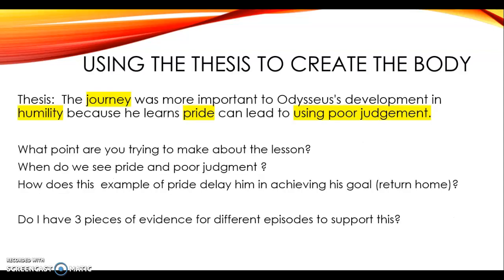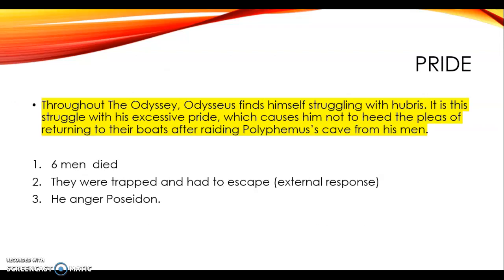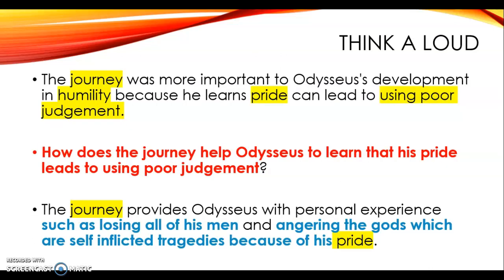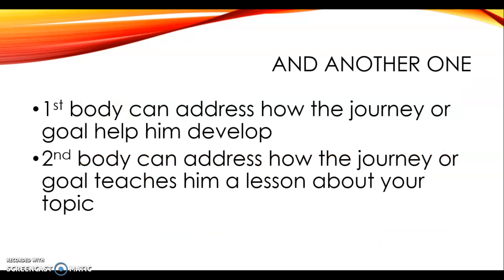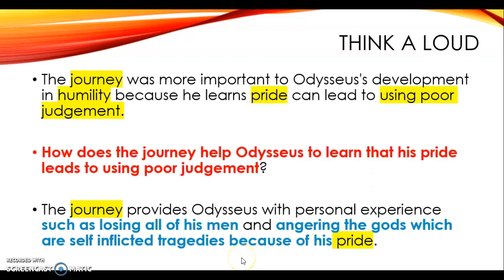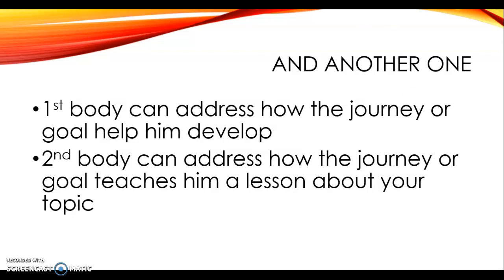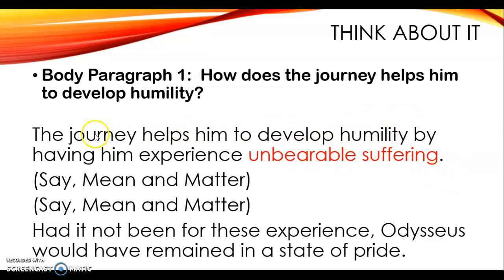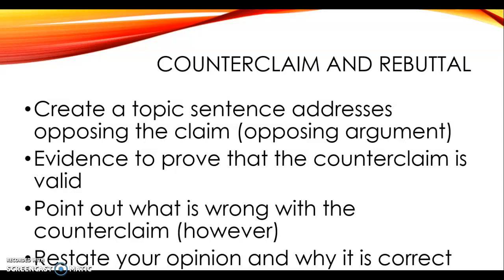A. Essay Part 2